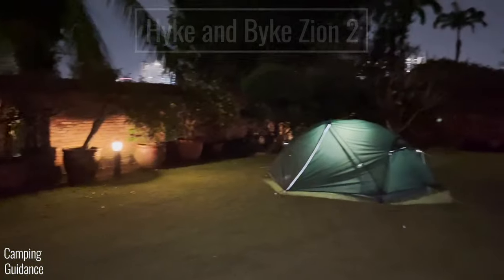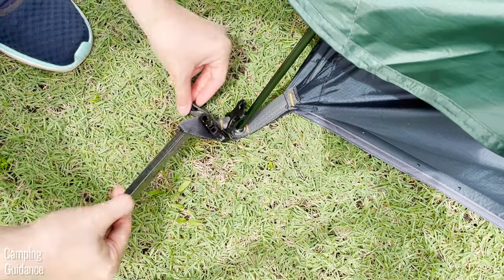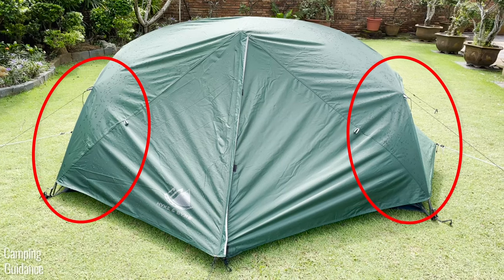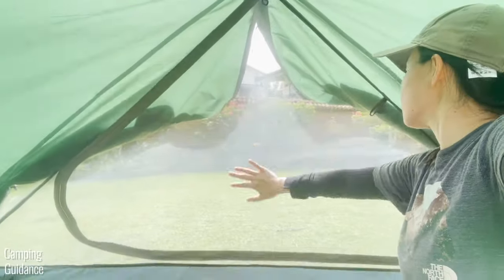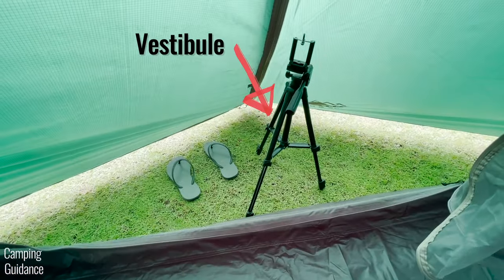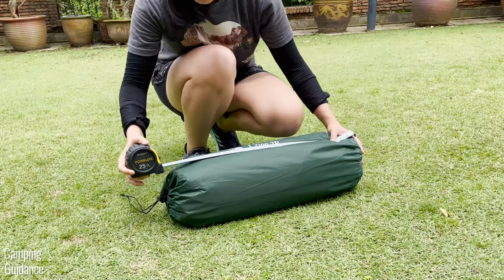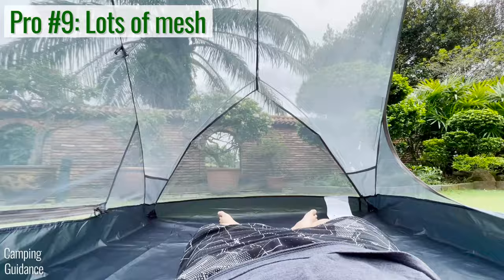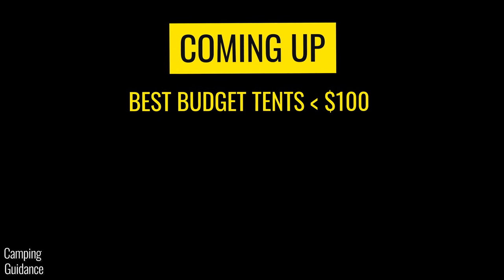Hyke and Byke Zion 2 Tent Review (19 TESTS!)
Hyke and Byke Zion 2-Person Tent Review and Testing - Here's everything you'll find out about this tent in this video:

►Unboxing
►Regular setup
►Ultralight setup
►Pack away
►Height & side walls
►Base area & mattress sizing
►Vestibules & features
►Doors & features
►Pockets, loops, gear loft
►Vents & rainfly ventilation
►Hot day ventilation
►Quality & materials
►Packed size
►Regular & ultralight weight
►Pros & Cons
►Recommendation

AMAZON
➡️ Hyke and Byke Zion

🧭 Chapters:
00:00 Intro & Unboxing & In the Box
00:56 Test 1
03:04 Test 2
03:31 Test 3
03:45 Test 4
04:43 Test 5
05:14 Test 6
06:13 Test 7
07:09 Test 8
08:06 Test 9
08:21 Test 10
08:31 Test 11
09:03 Test 12
09:24 Test 13
10:08 Test 14
11:20 Test 15
11:52 Test 16
12:38 Test 17
12:57 Test 18
13:24 Test 19
13:59 Pros, Cons, Recommendations